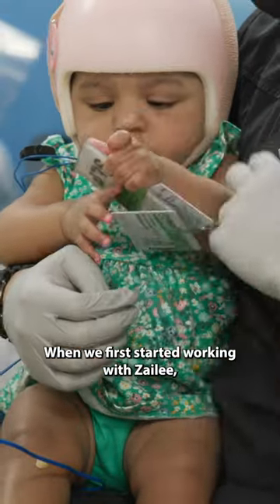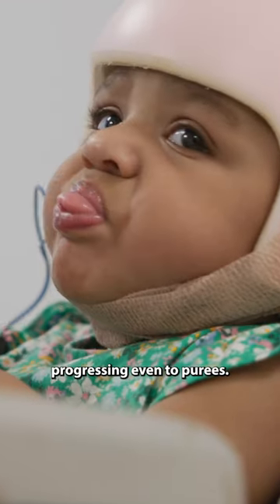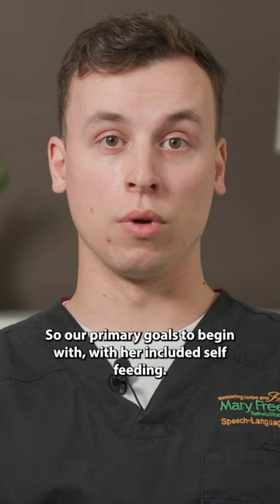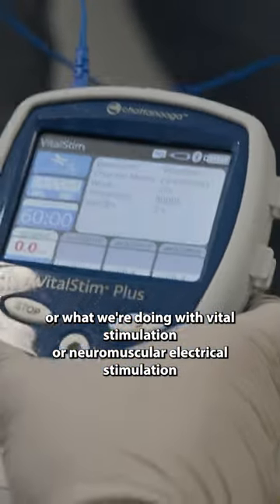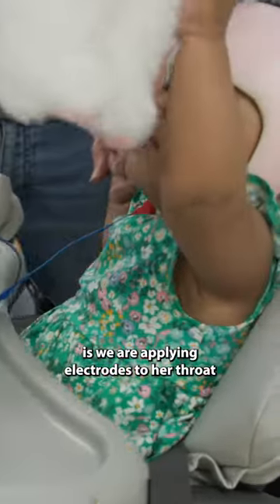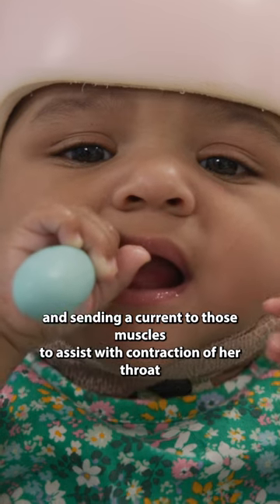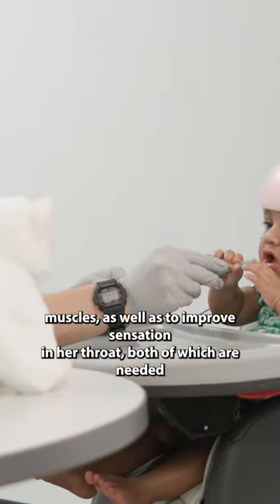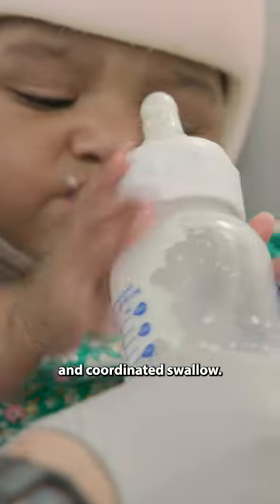Electrical stimulation helps babies eat in the Mary Free Bed Feeding Program.